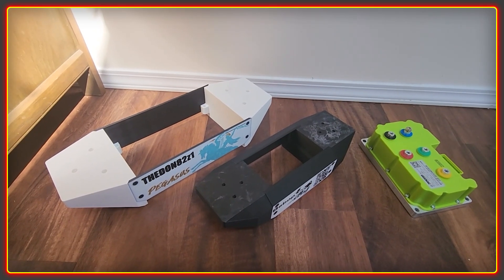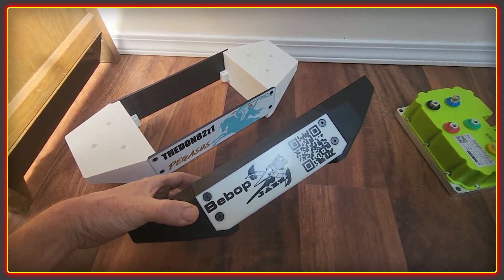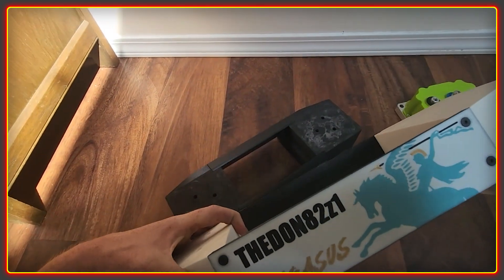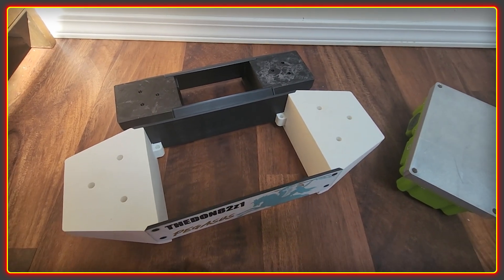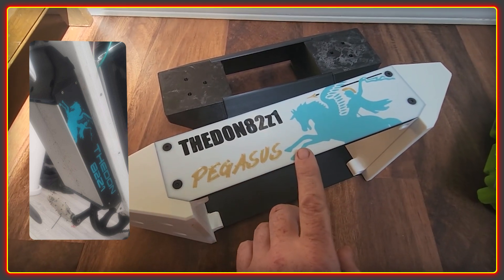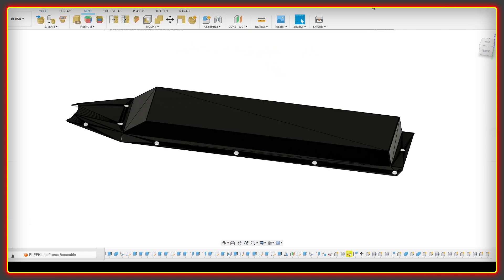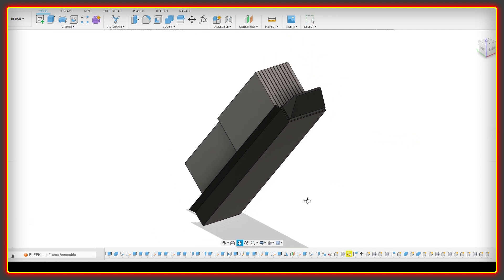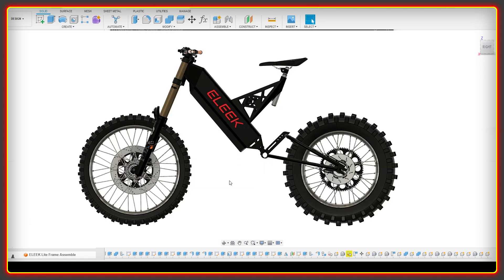Speed Controller Mounts for Far Driver and ASI BAC2000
Some controller mounts I have been working on for the Far Driver and BAC2000 controllers. These are for with Enduro Style ebike frames. If you are interested in having me make you a mount for your controller you can get in touch via our discord community or in the comments section.